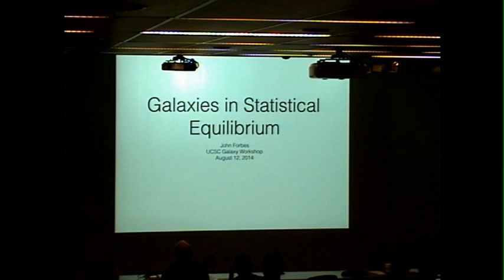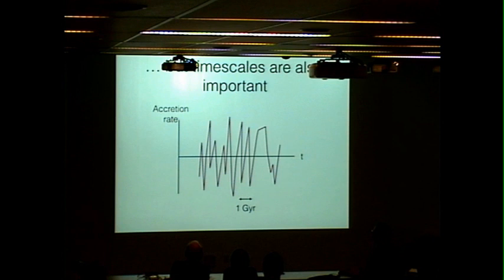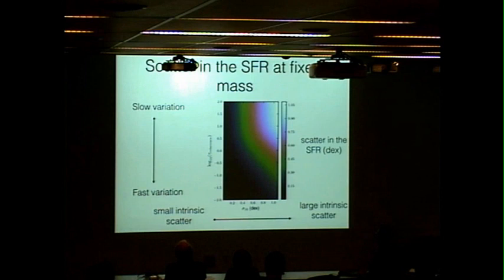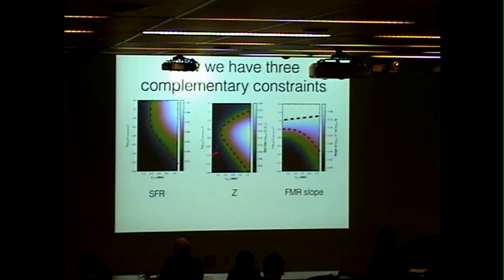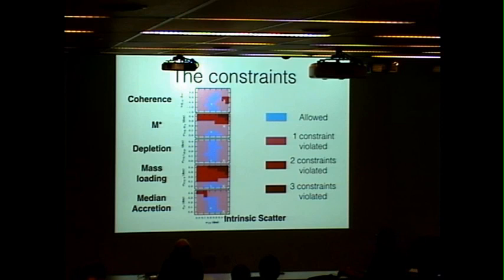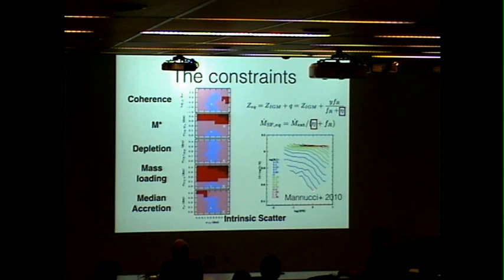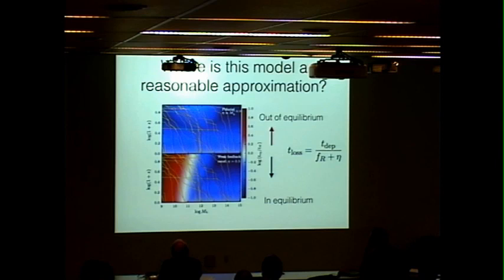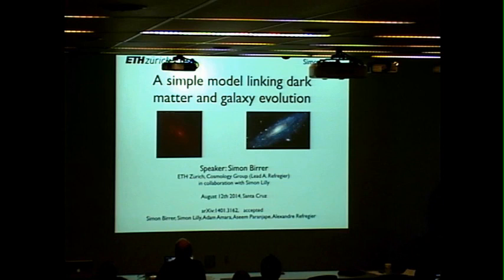Galaxies in Statistical Equilibrium - John Forbes